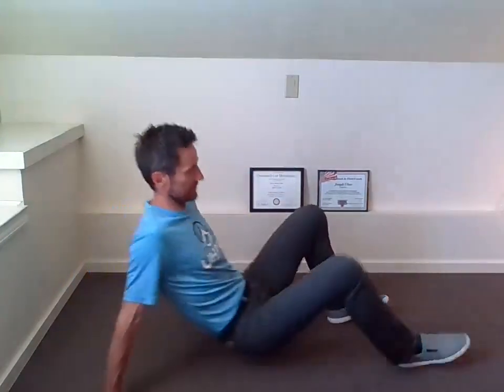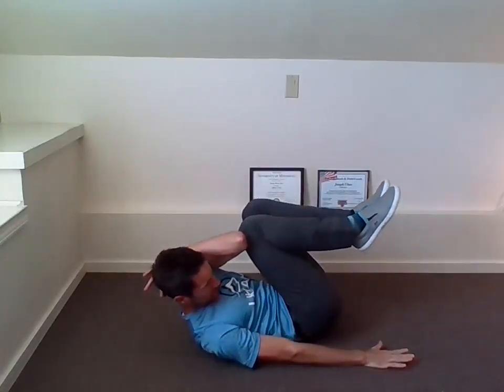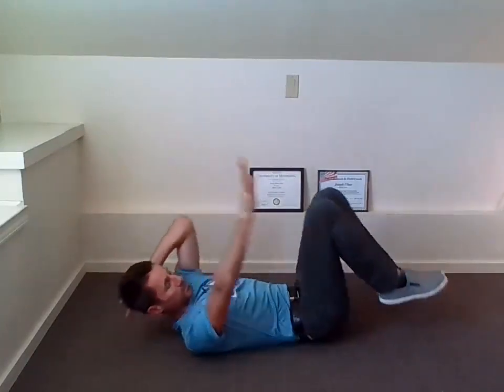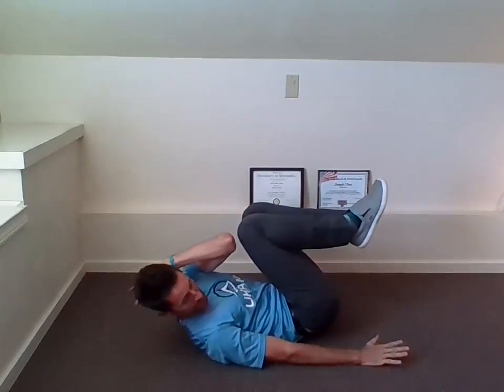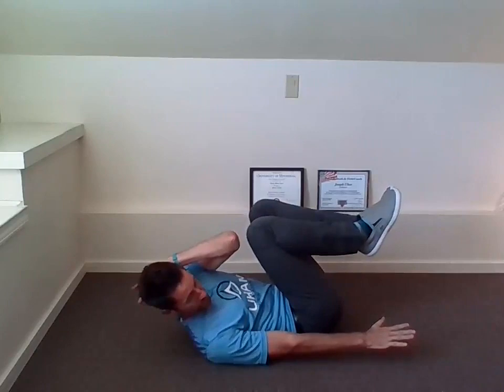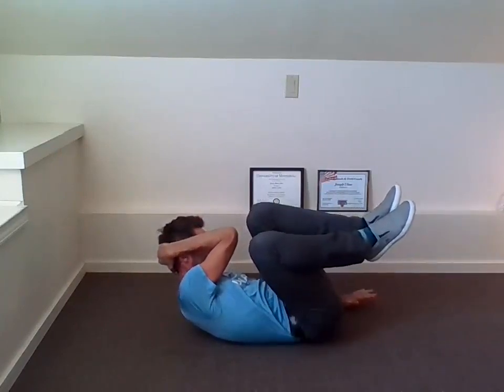Diagonal Chop Abdominal Exercise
The Diagonal Chop is an exercise intended to activate the deep abdominal muscles.